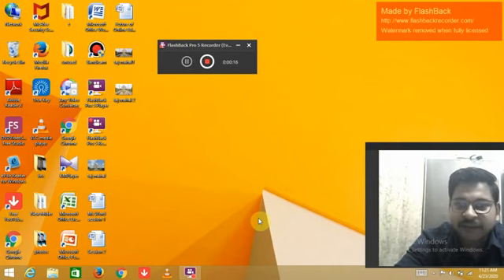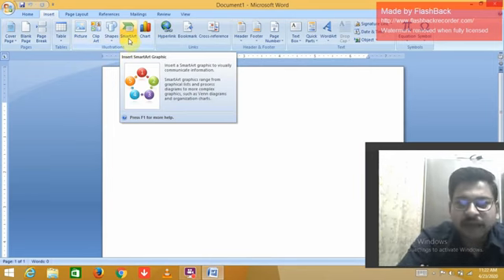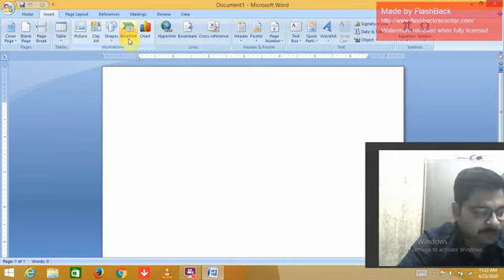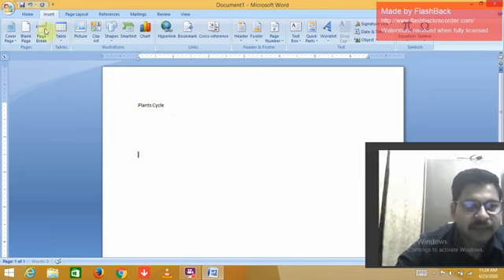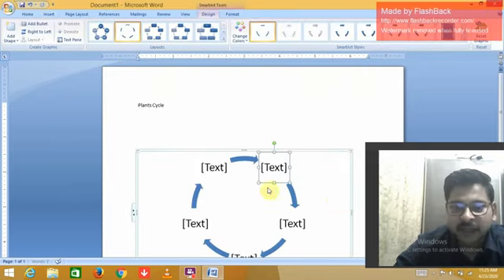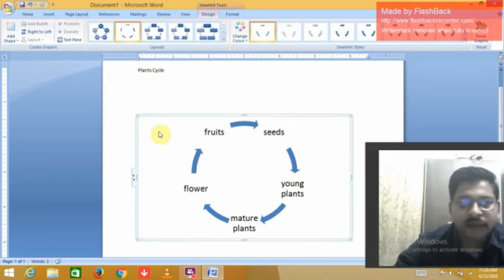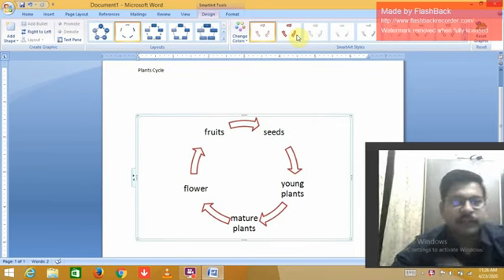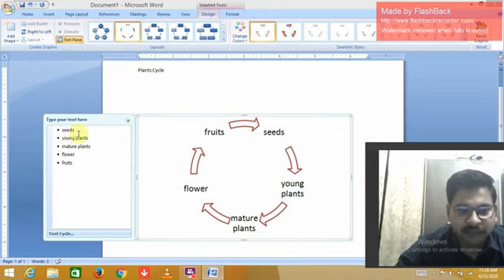Use of Insert Tab (Smart Art) (Class 4 to 8)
Computer (Class 4 to 8)